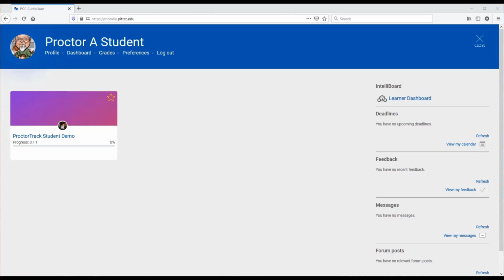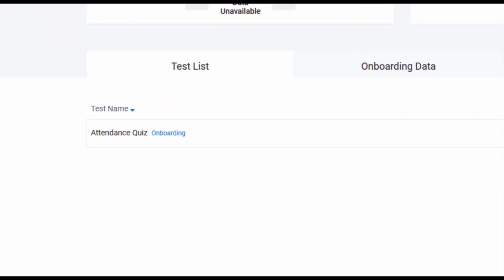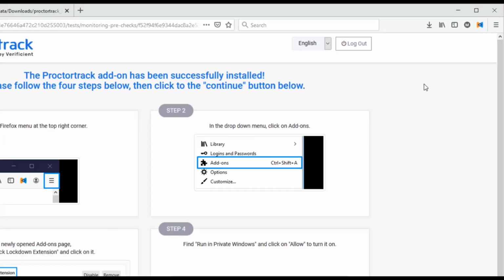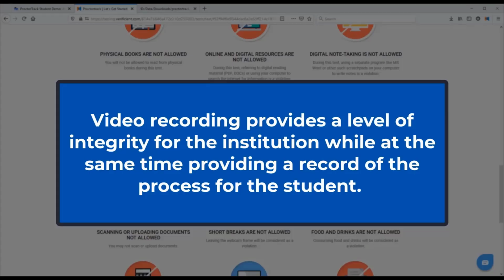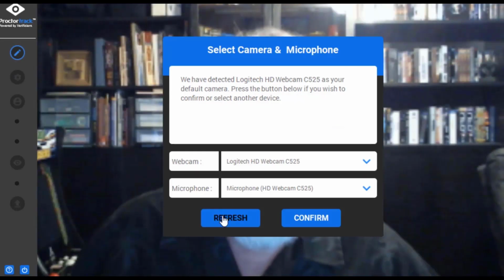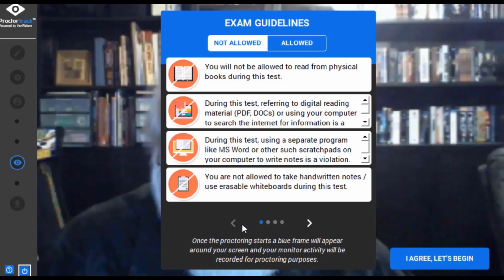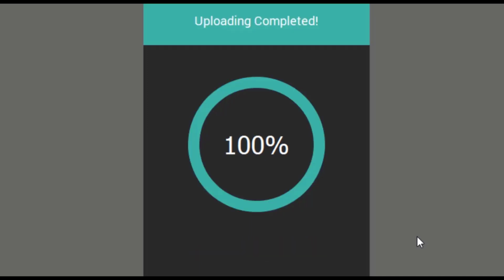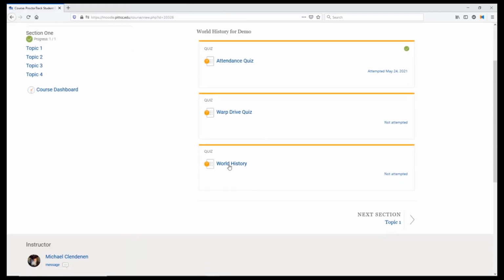Student View of using ProctorTrack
Created to show students how the ProctorTrack system works.